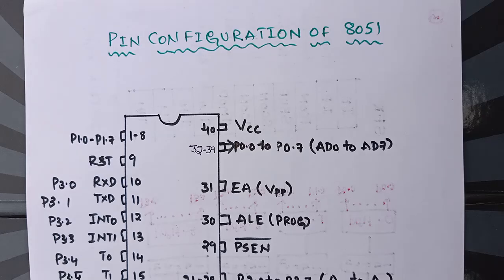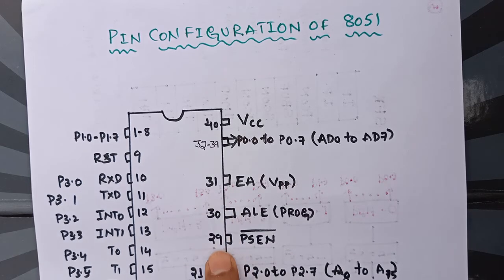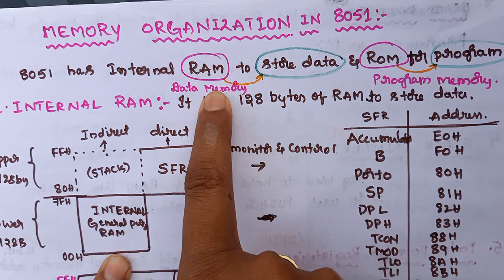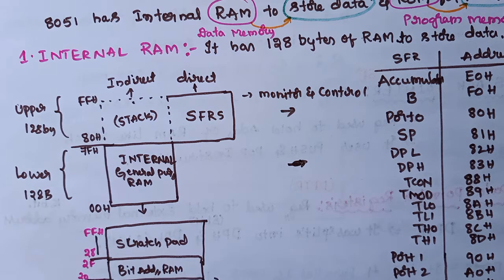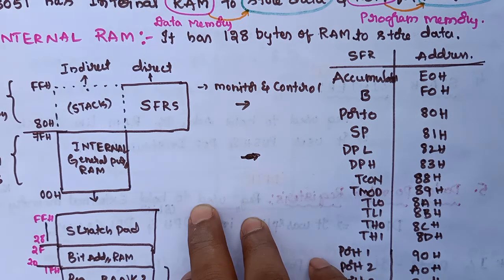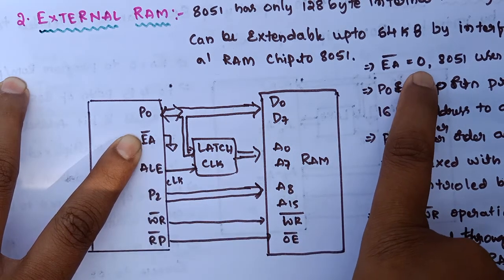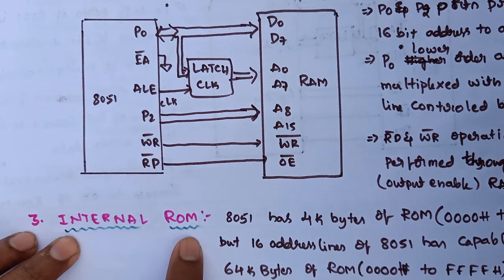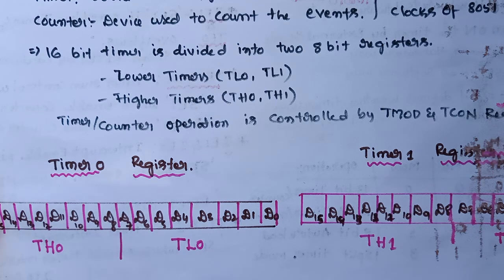Lecture_3: pin configuration and memory organization in 8051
pin configuration and memory organization in 8051